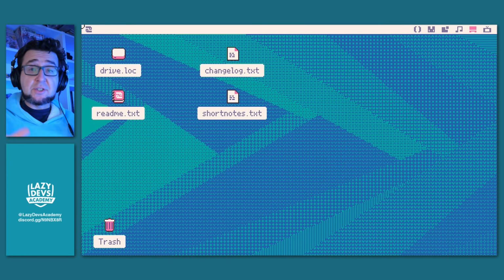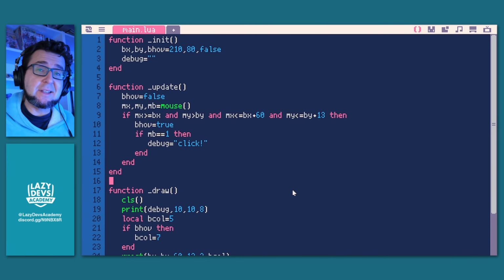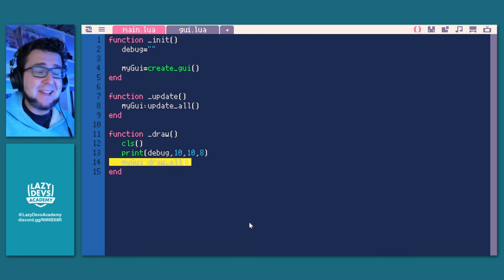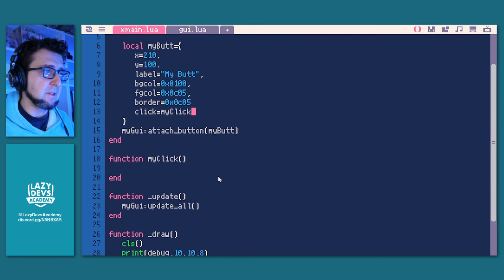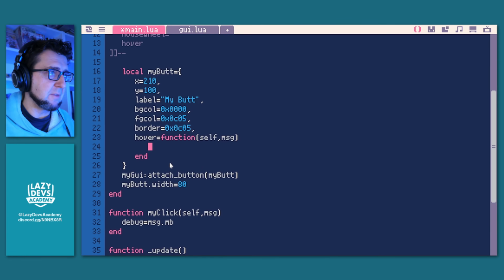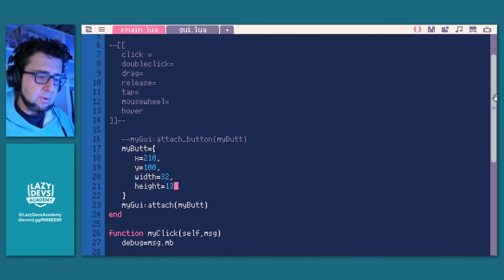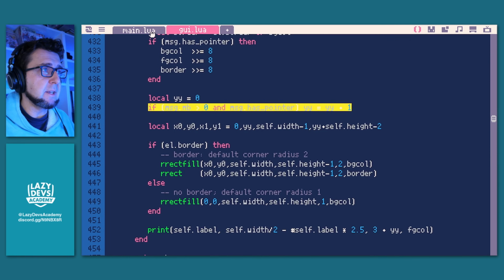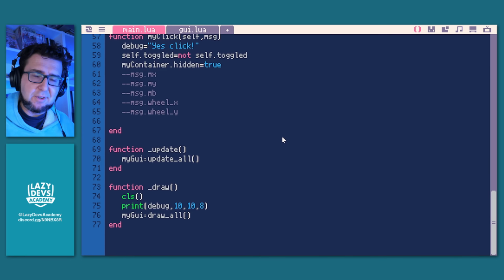Making a Button in Picotron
We are looking into Picotron's GUI system to figure out how to create Buttons

0:00:00 Intro
0:02:06 Manual Button
0:07:56 GUI Library
0:08:57 Creating a GUI Object
0:10:51 What is a Method?
0:14:16 Creating a GUI Button
0:16:47 Customizing a GUI Button
0:20:21 Responding to Clicks
0:24:57 Responding to Other Events
0:29:27 Multiple Buttons
0:31:15 Draw Order
0:33:44 Custom GUI Elements
0:40:15 Draw Event Tricks!
0:43:06 Making a Toggle Button
0:44:32 Containers
0:49:05 Outro
0:49:33 Ko-fi